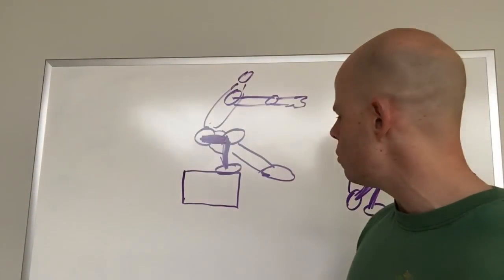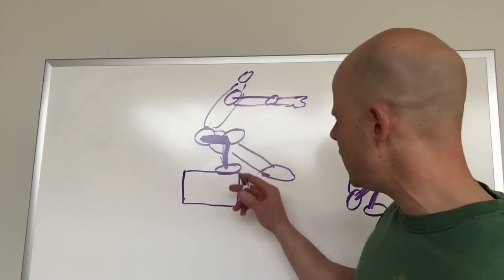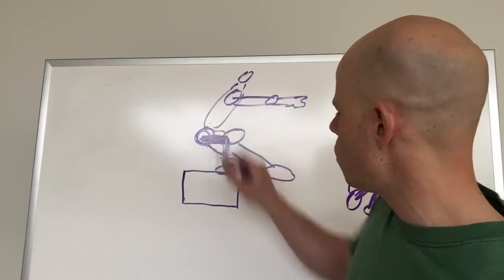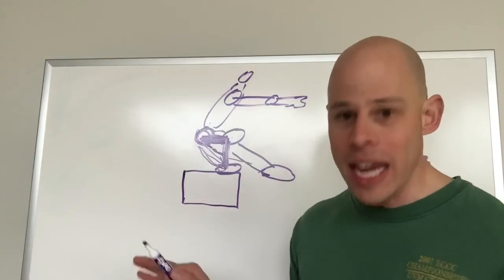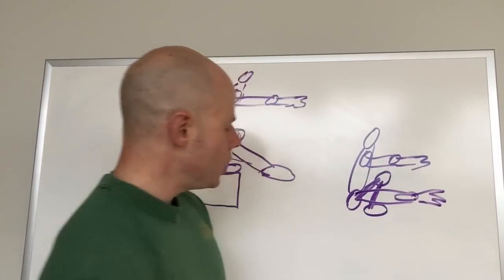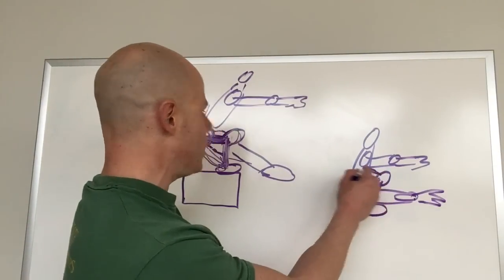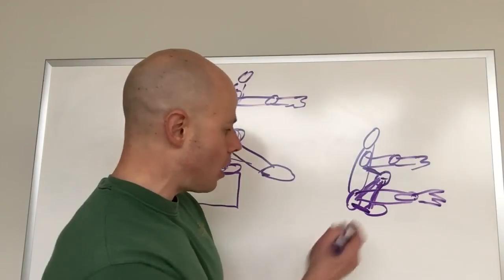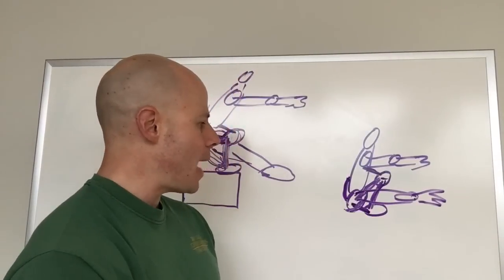Should You Do Pistol Squats on a Box?